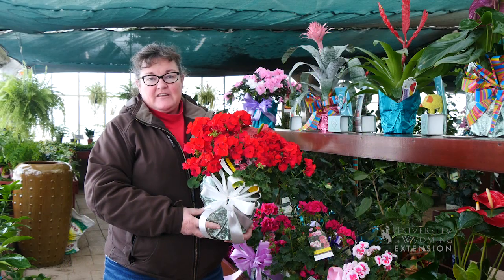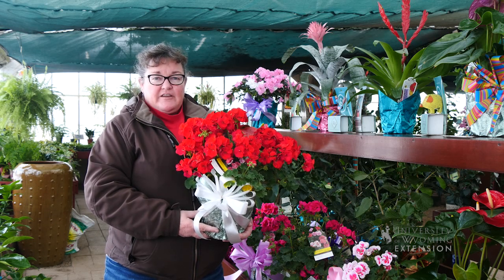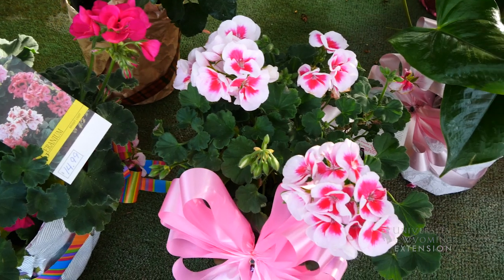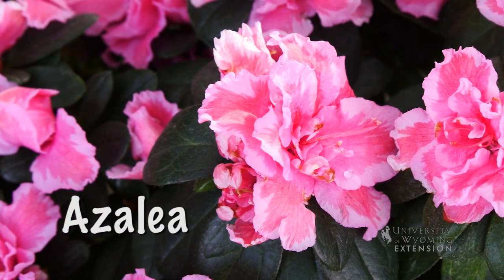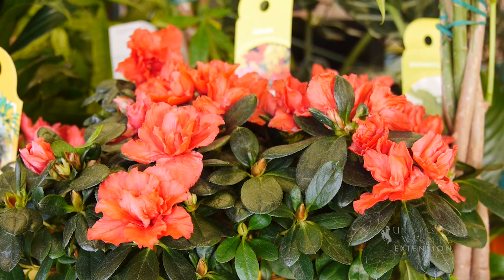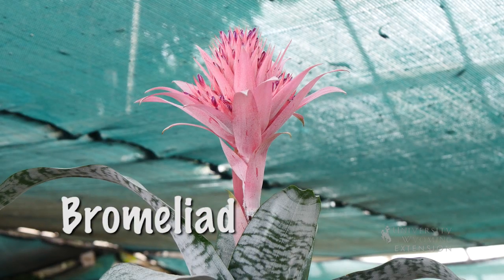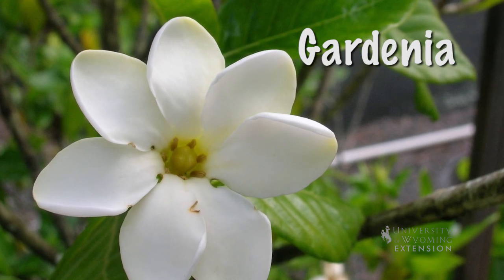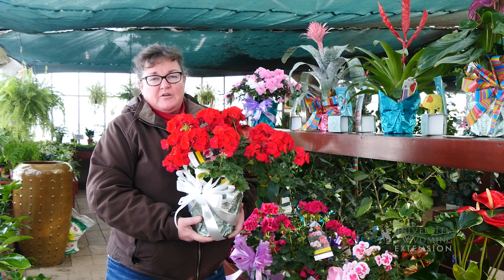Valentine's Gifts | From the Ground Up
Forget the roses for Valentine's Day, try giving house plants that will last longer and can potentially be planted outside in the summer.